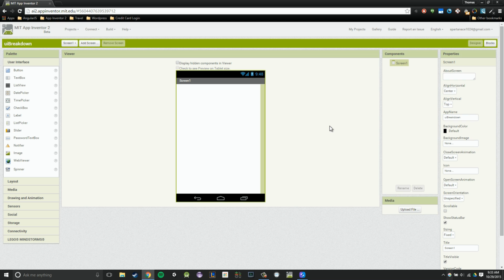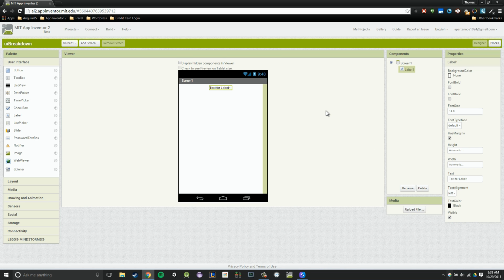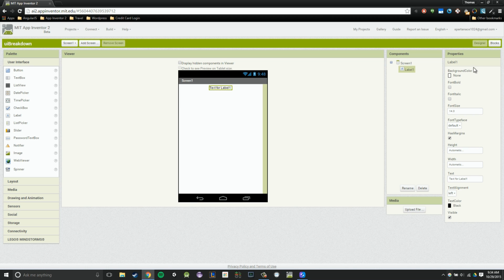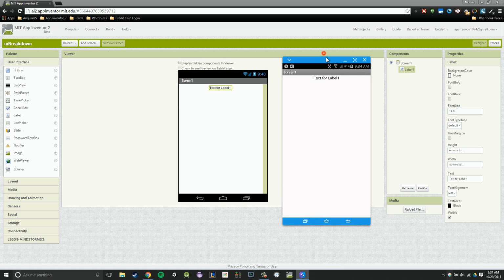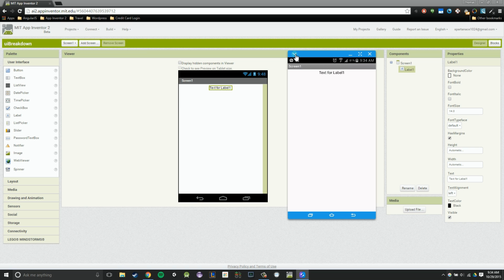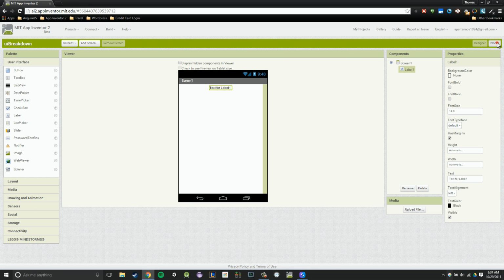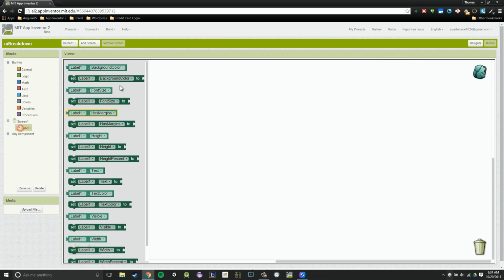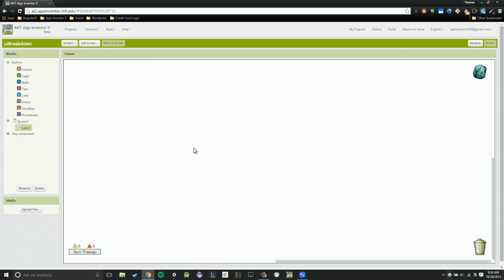Build Android Apps with App Inventor 2 - Component Spotlight Label